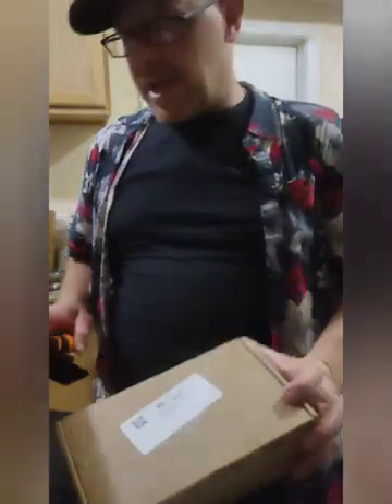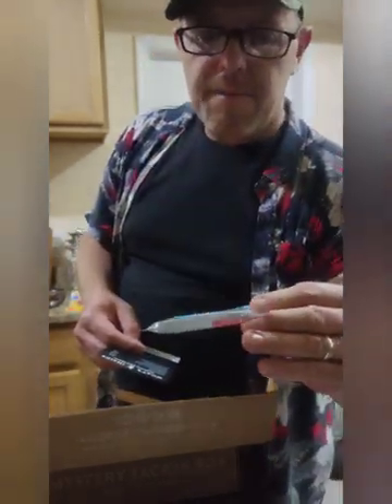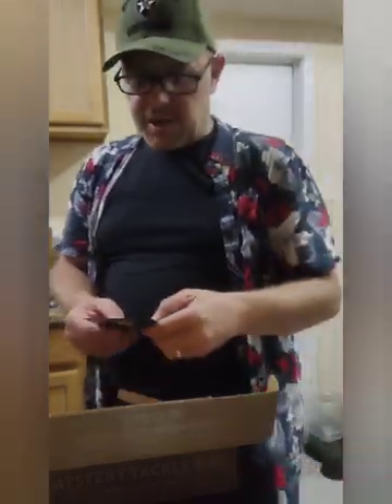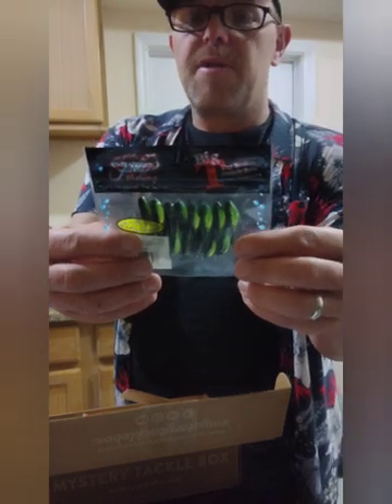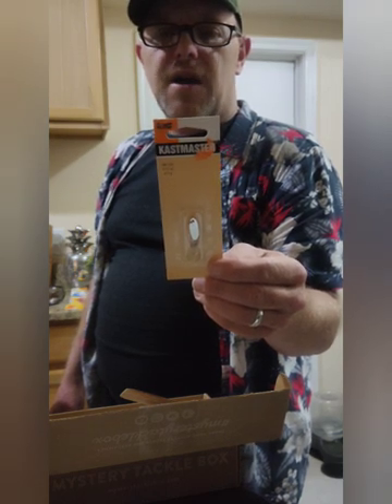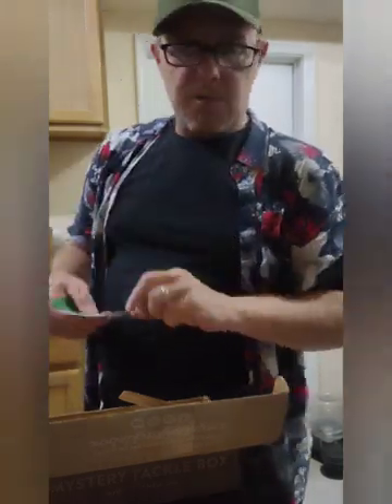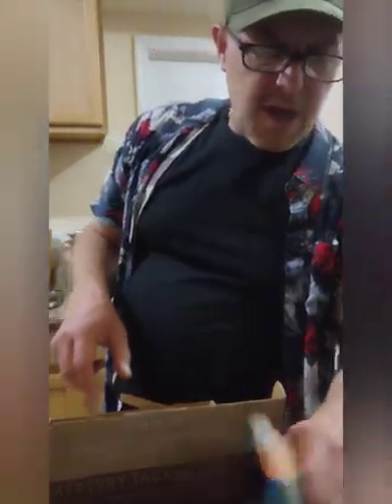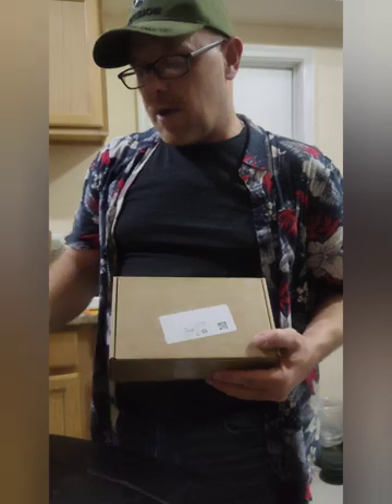August Trout and Panfish Mystery TackleBox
I like the contents this month, definitely worth the games I played to pay for the box lol